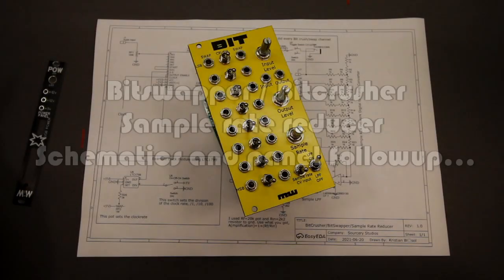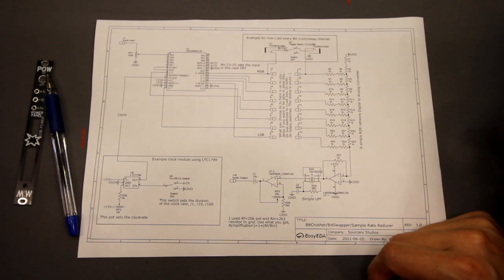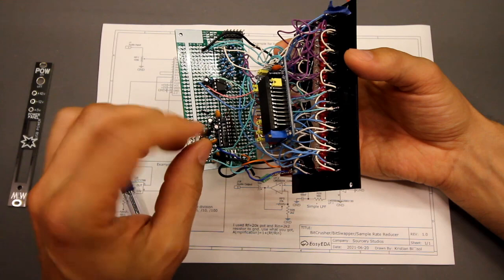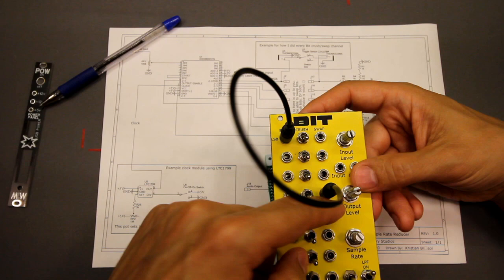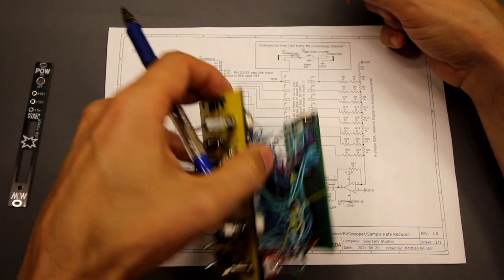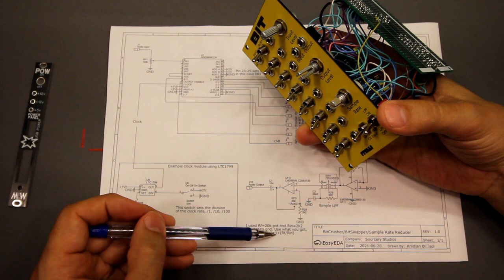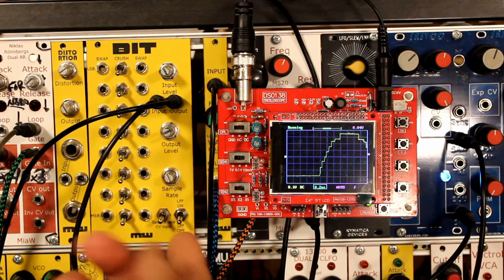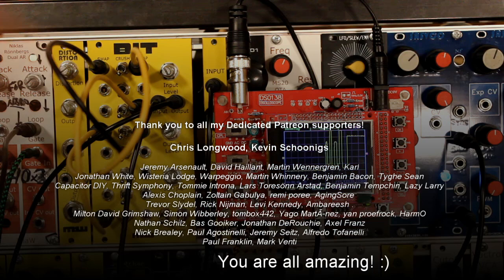Panel and Schematics for the Bitcrusher/bitswapper/sample rate reducer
UPDATE: Schematics file should work now :)
Sorry for the wait, but here is the schematics for the BIT crusher, and also I got the panel. I go through some things I tried that didnt work, and again show how the different functions on the front panel works...

Link to buy some ADC0809 on ebay
Or on Aliexpress (the pcb kit)